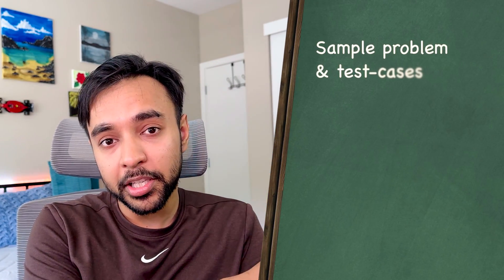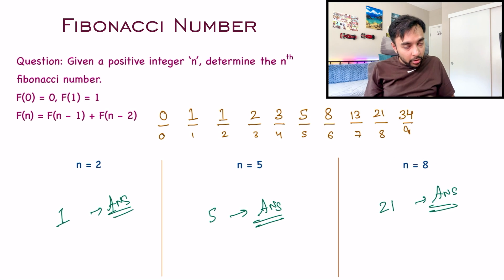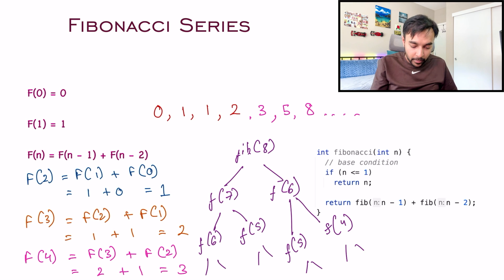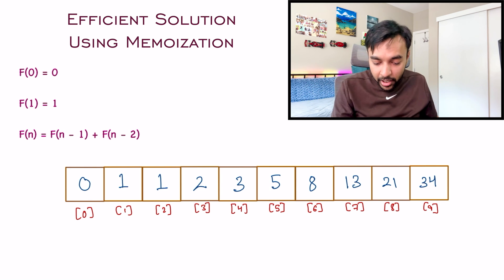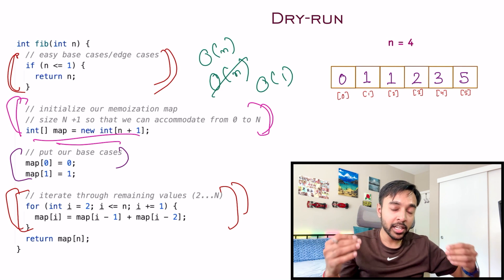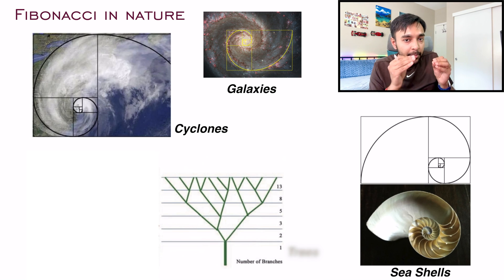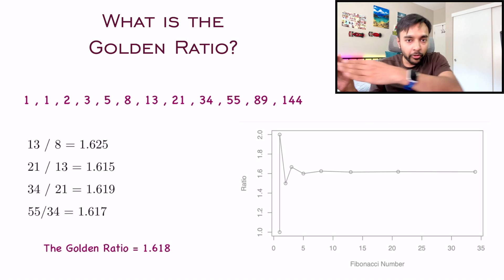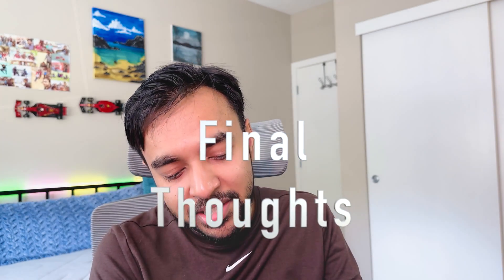Fibonacci Numbers Magic (LeetCode 509) | Full solution | Golden Ratio | Representation | Examples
Chapters:
00:00 - Intro
01:02 - Problem statement and description
02:41 - Fibonacci Series
06:03 - Efficient solution (Memoization)
08:09 - Dry-run of Code
09:52 - Representation of Fibonacci Sequence
13:15 - Golden Ratio
16:25 - Final Thoughts